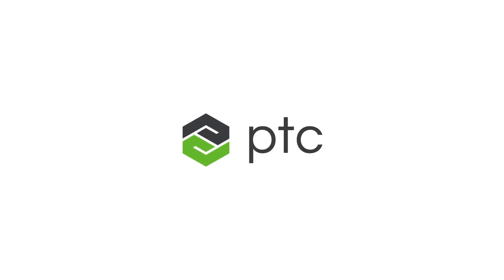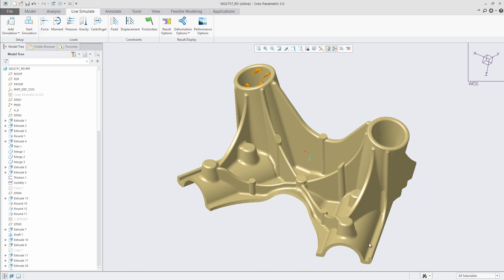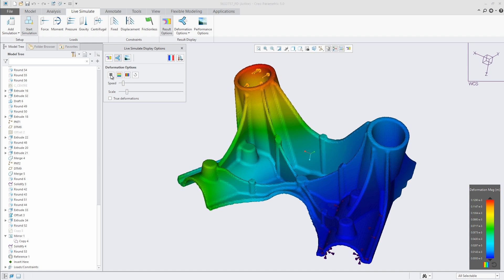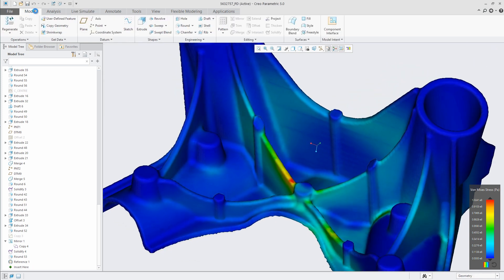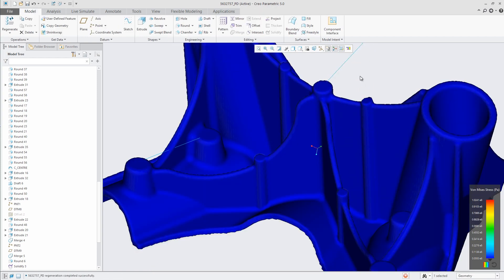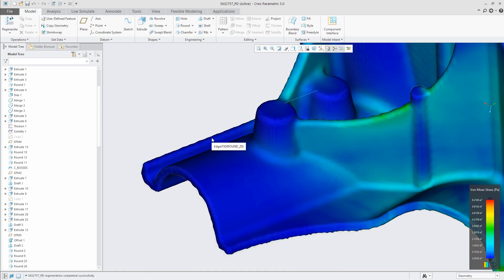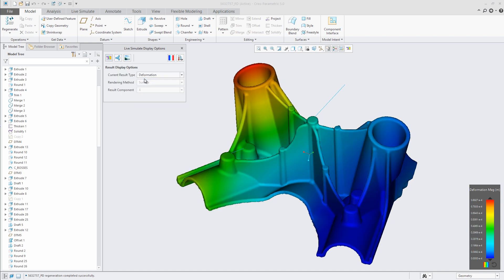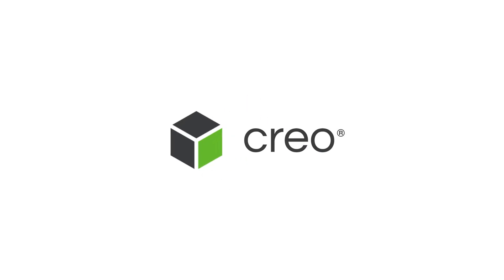Creo Simulation Live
Creo Simulation Live, powered by ANSYS, breaks down the barriers between CAD and CAE, enabling designers to view real-time simulation results in the modeling environment as they continue to develop their designs.